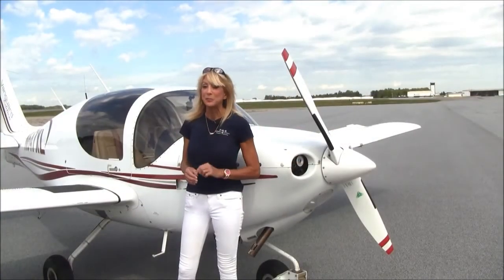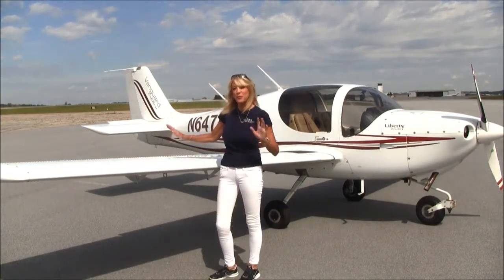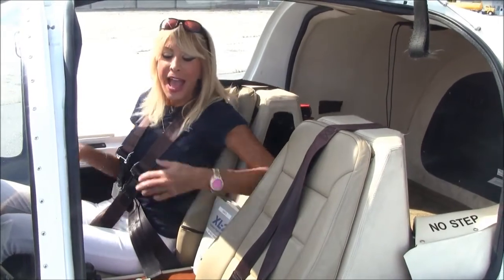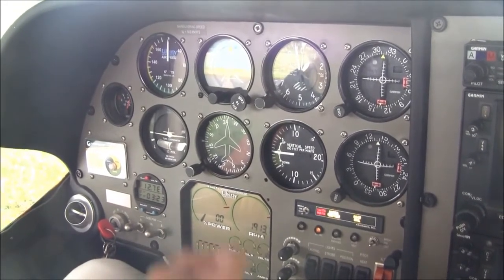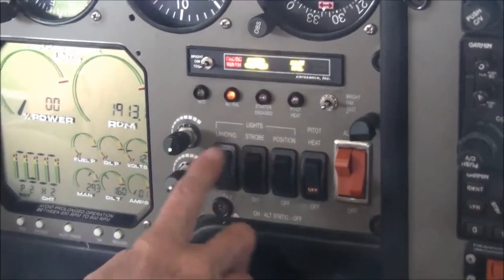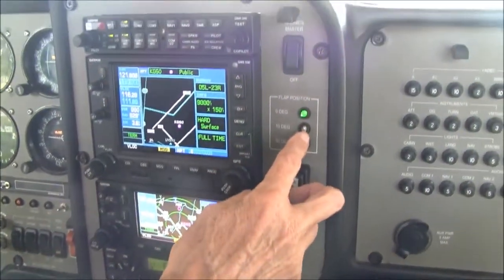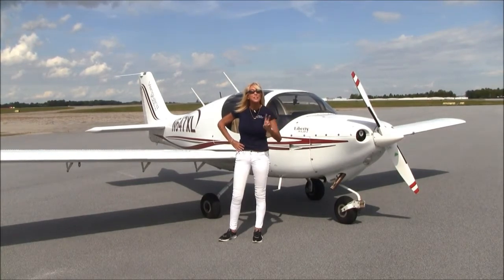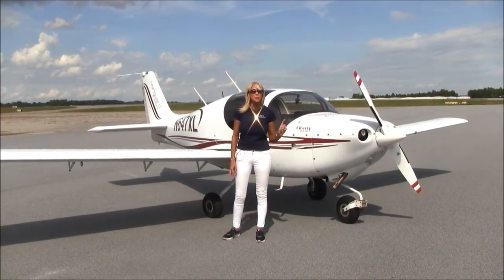Liberty XL2 sales video hosted by Flight Instructor MayCay Beeler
Check out one of the most sophisticated piston training aircraft in the world!